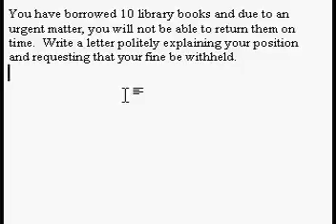IELTS exam letter writing (part 1 of 3)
This video explains how to structure a letter. This may be particularly helpful if you are preparing for your IELTS exam. I try to maintain the structure you would be